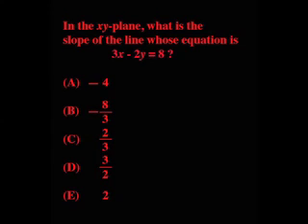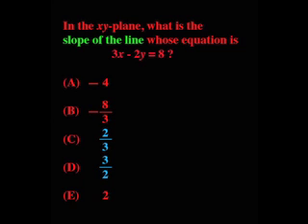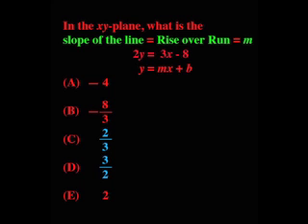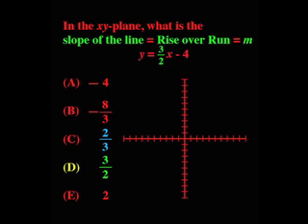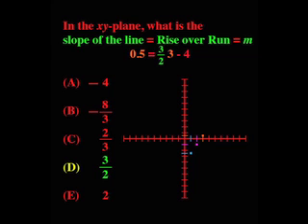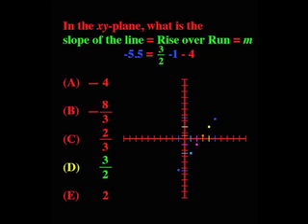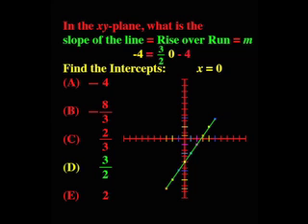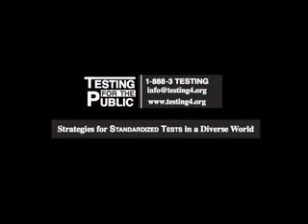GRE Line Equation.mov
Dave slides down the slippery slope to the Right Answer.